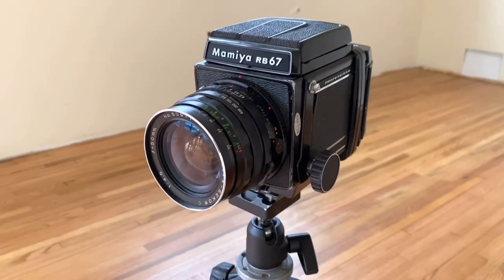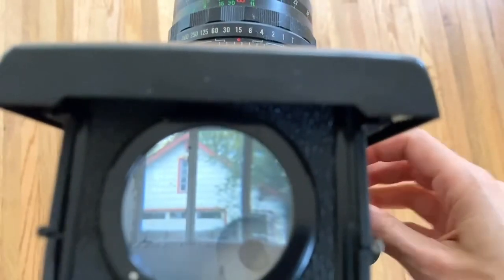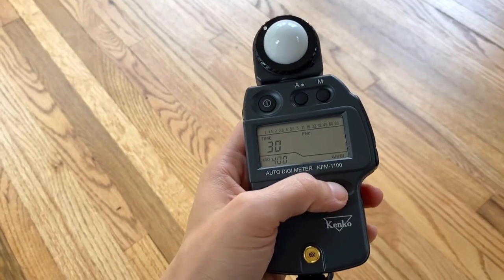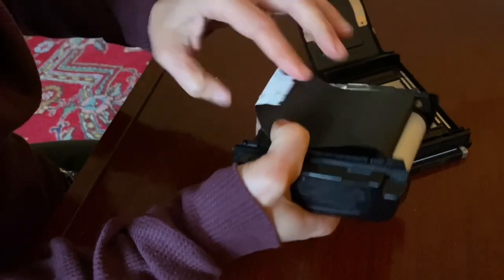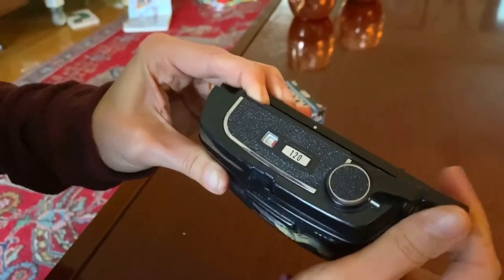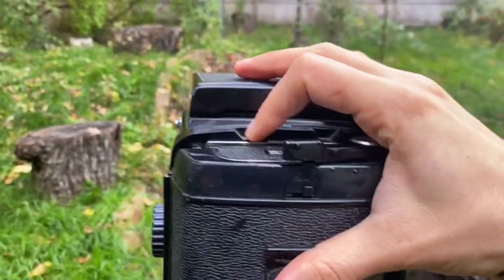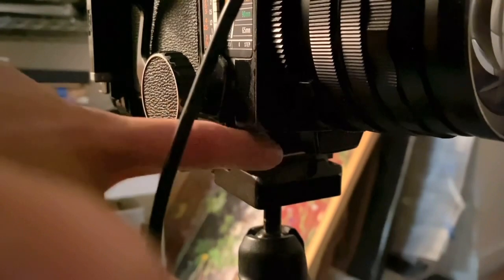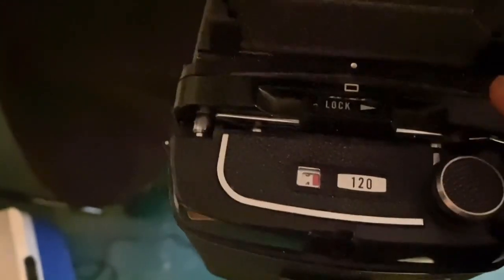Mamiya RB67 Quick Intro